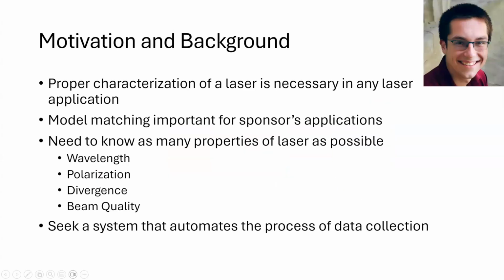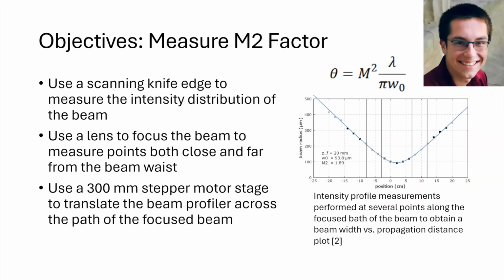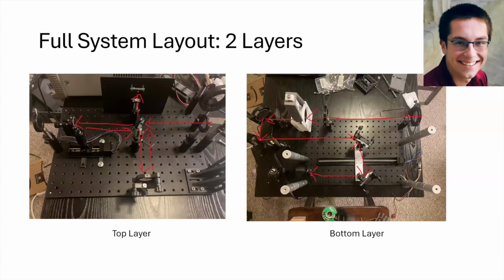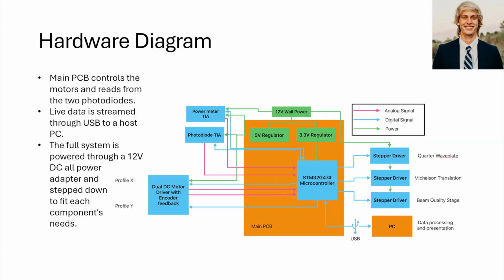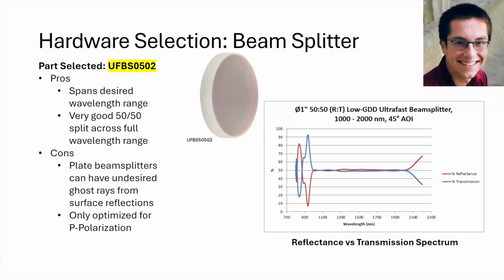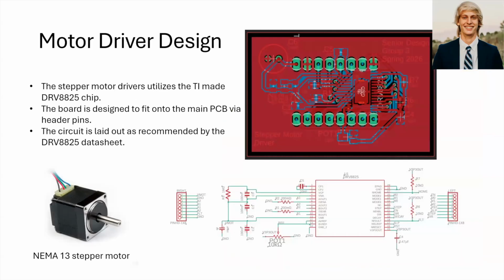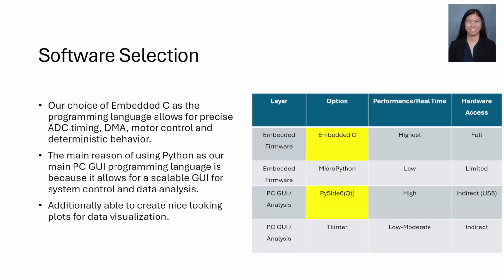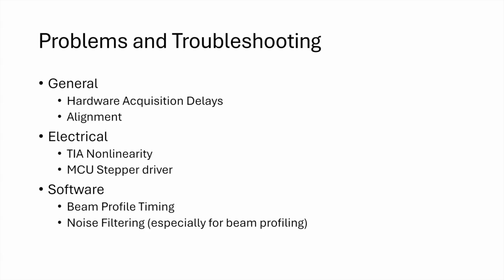Senior Design G3 Final CDR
Laser Beam Characterizer
Fully automated system that will measure 4 main systems: Polarization, Divergence, M2, and Wavelength.